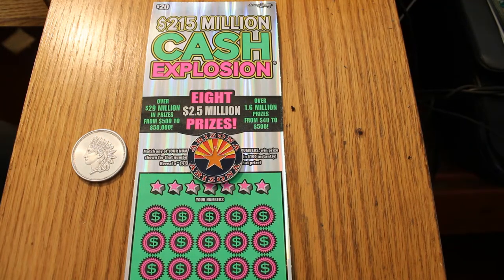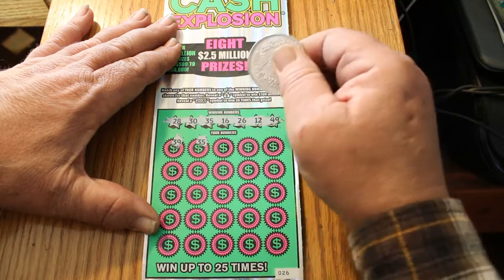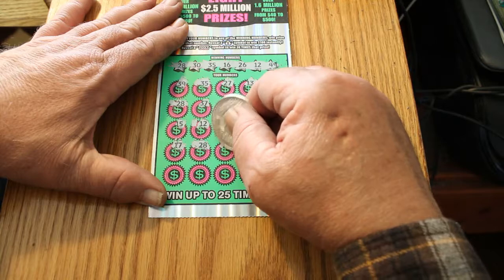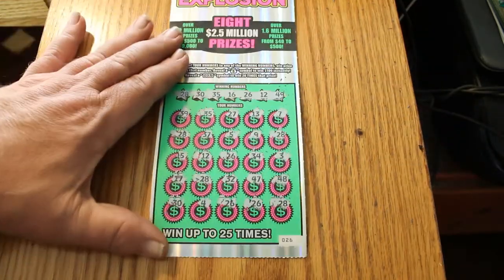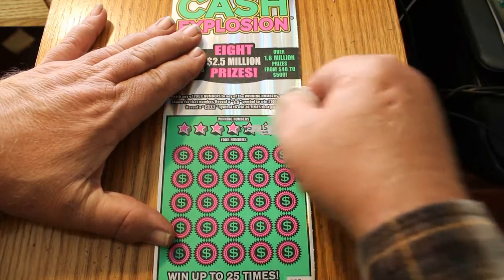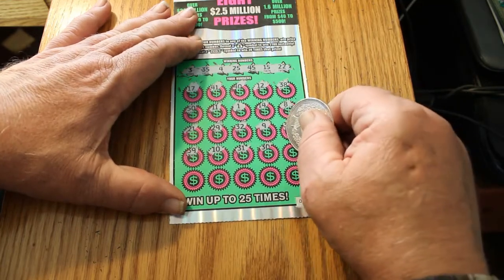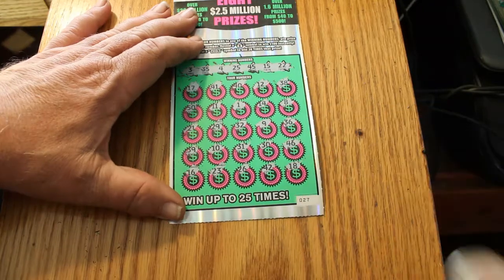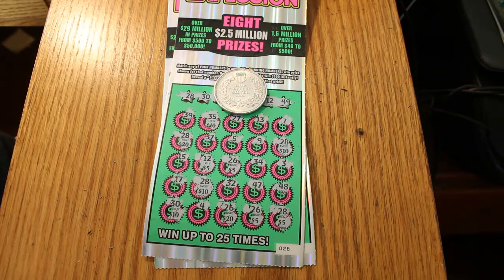CASH EXPLOSION 💥💥BOOM & PROFIT!💥💥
odds 1 in 3.09 Profit sessions are always a feel good event! 😎